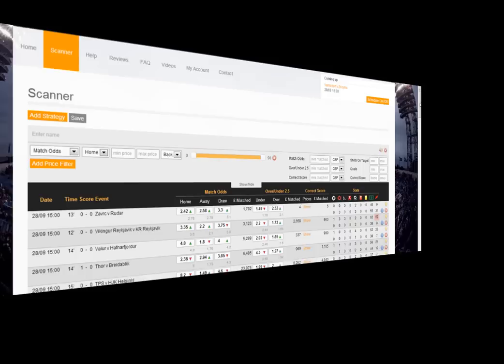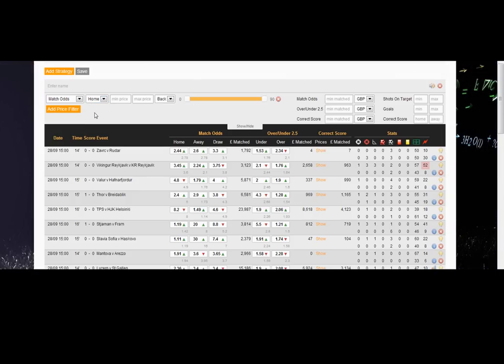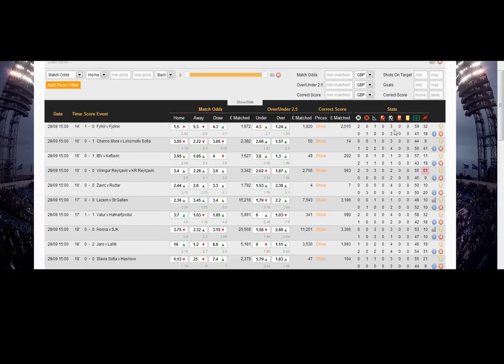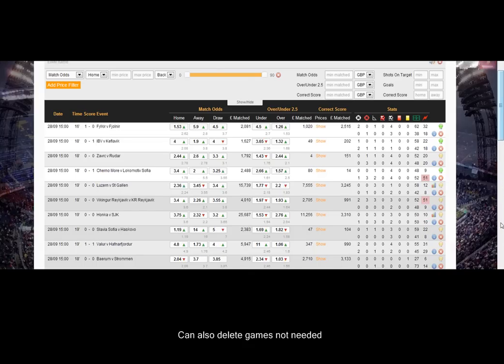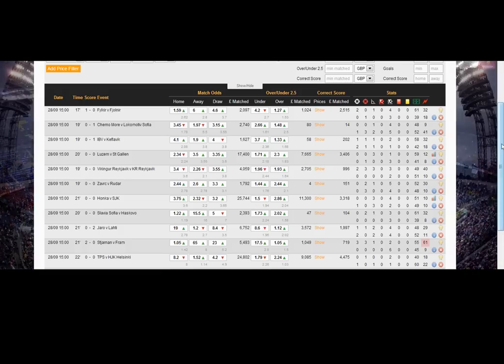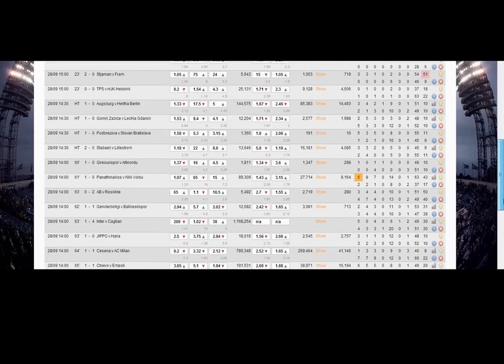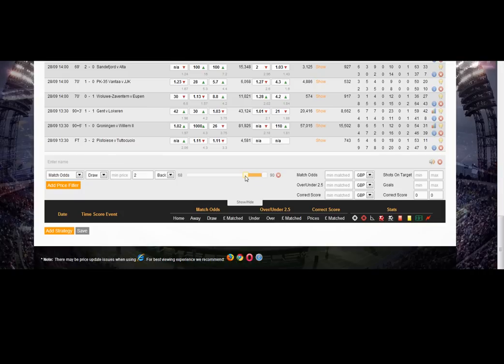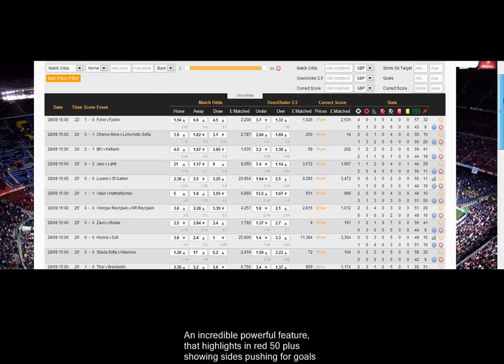Inplay Scanner Overview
Some of the gizmos on the IPT tool